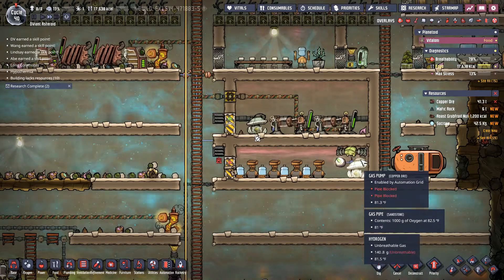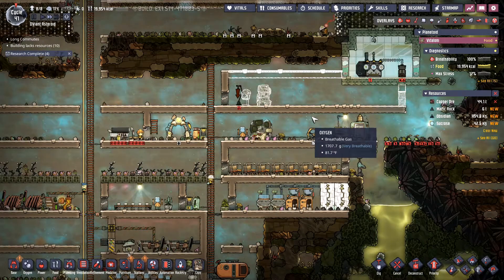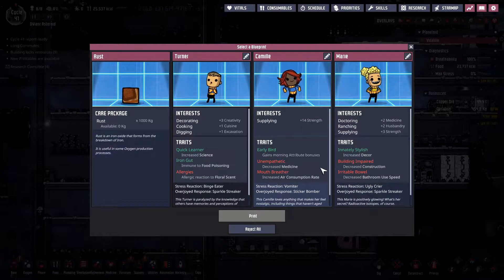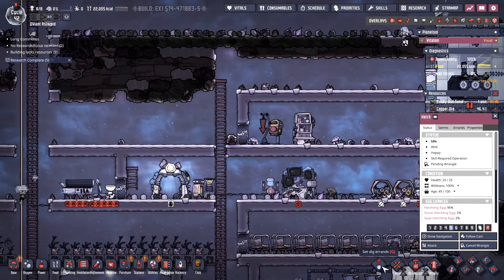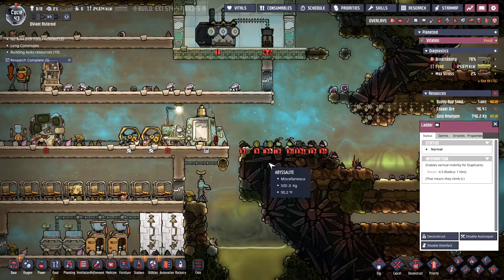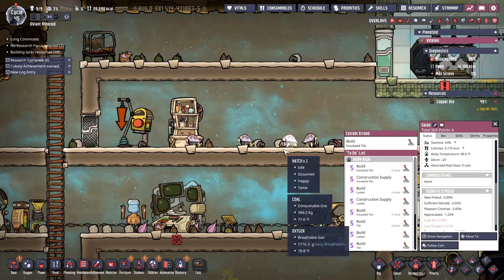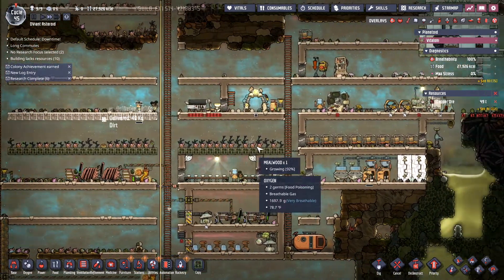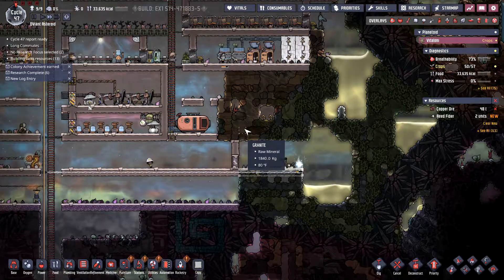Critter Ranching Ep4: Oxygen Not Included Spaced Out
In this episode of the Oxygen Not Included Let's Play, we set up our critter ranch.